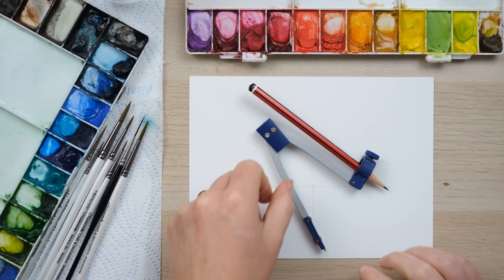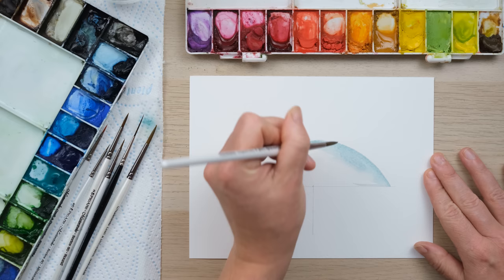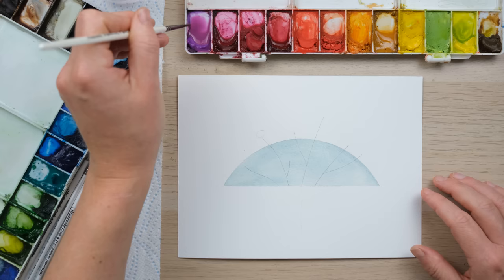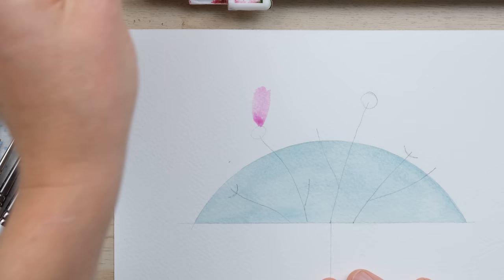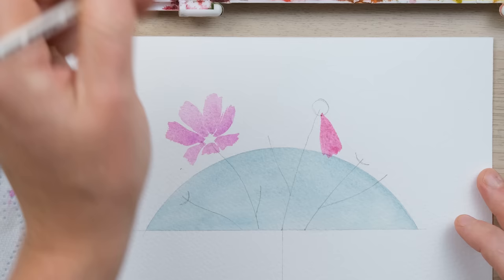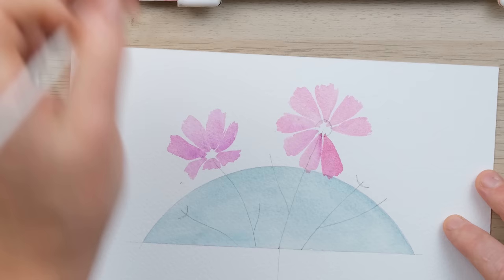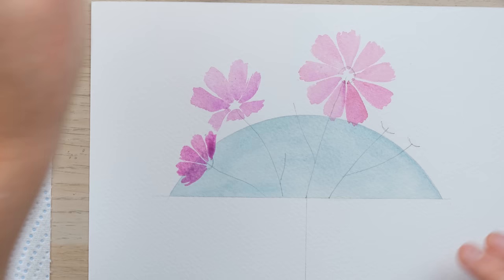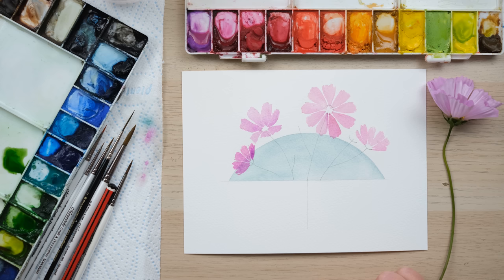How To Paint Watercolour Cosmos | October Floral Word Art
Paint this beautiful floral vignette to celebrate the arrival of October.

Brushes: Pro Arte Masterstroke series 60 size 4/0, 8, 4, 2, 0, Rigger size 0
You will need a pencil, a ruler,  a compass and a rubber

Sap Green
Green Gold
French Ultramarine Blue
Cobalt Turquoise
Permanent Rose
Cadmium Yellow
Cobalt Violet
Paynes Grey